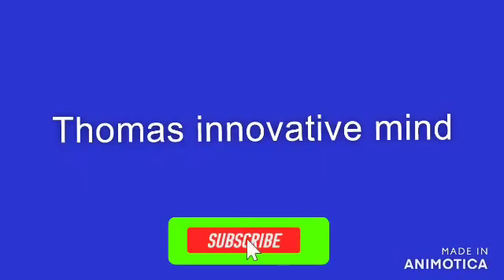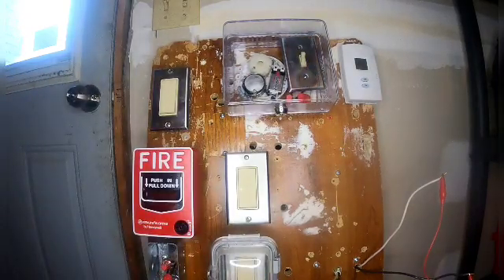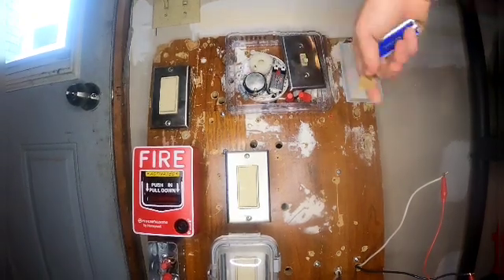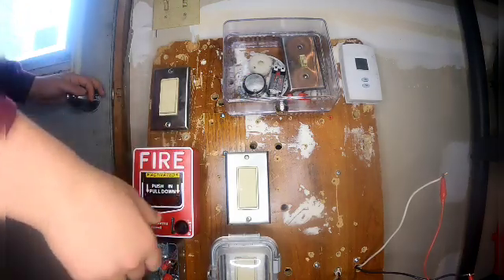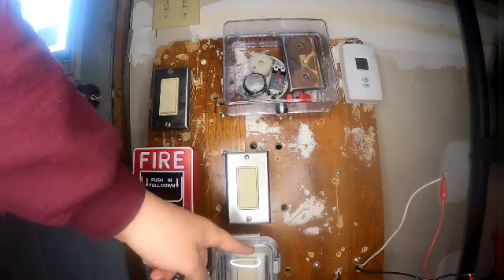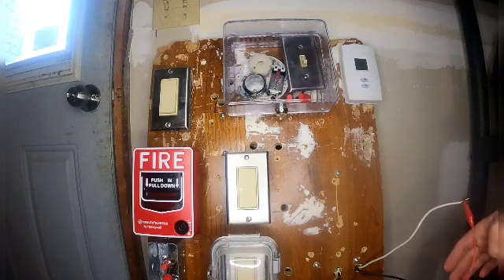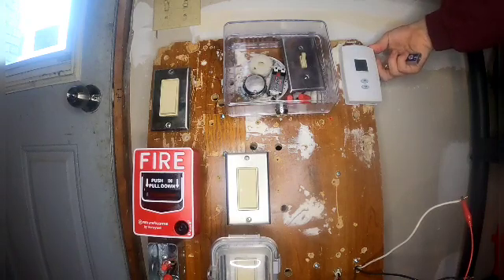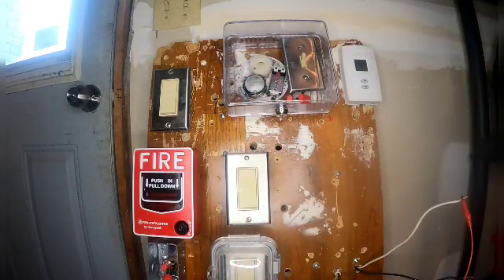[64] System test 5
this is a video of a system test on a homemade fire alarm system with a brand new pull station and a homemade heat